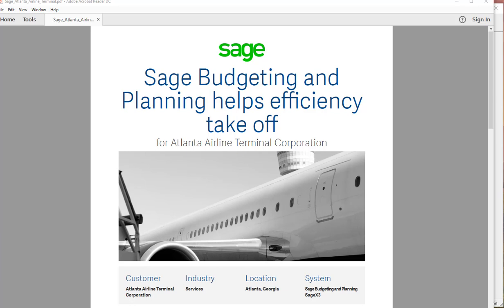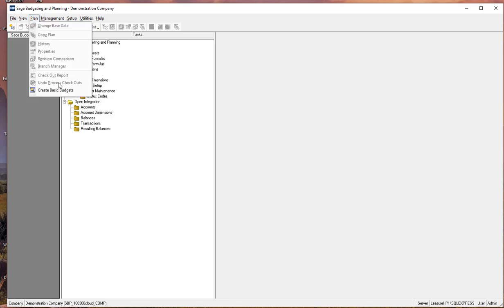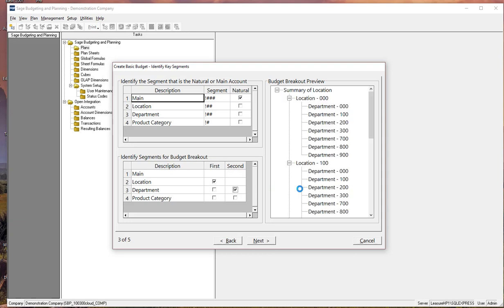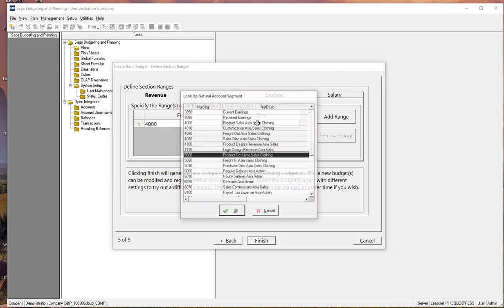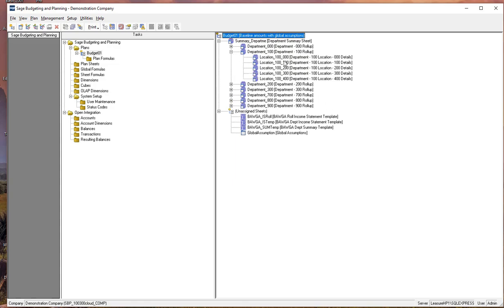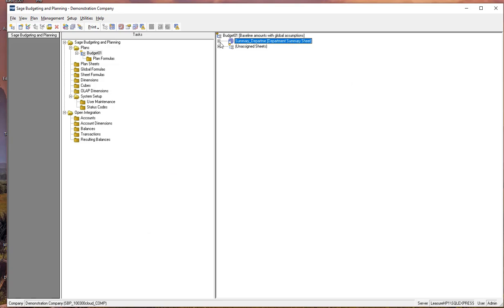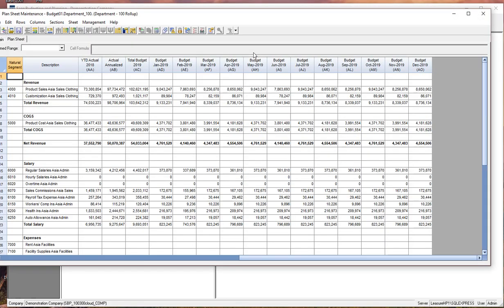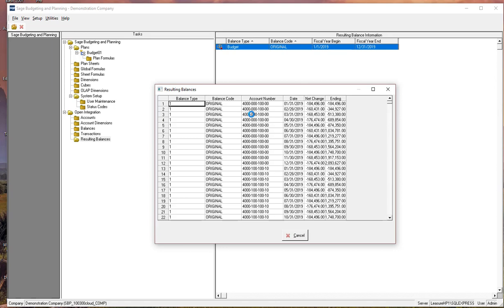Sage 100/300 cloud Demo of Budgeting & Planning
Sage 100 and 300 cloud customers get a free Budgeting & Planning license. This demo shows how to get started using Budgeting & Planning.